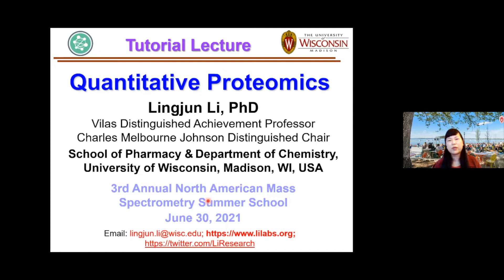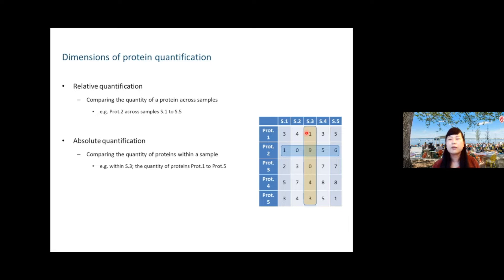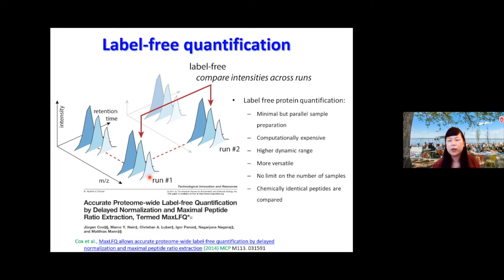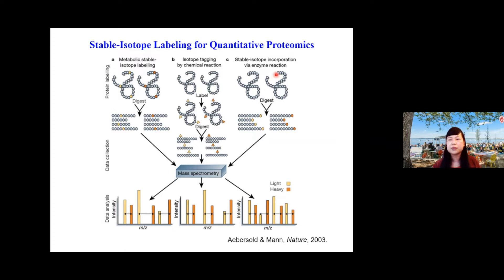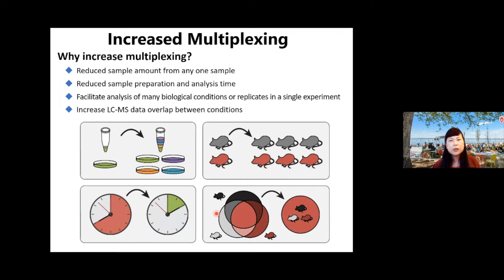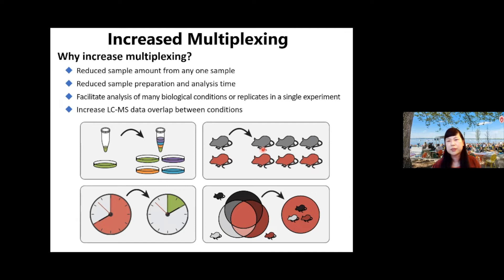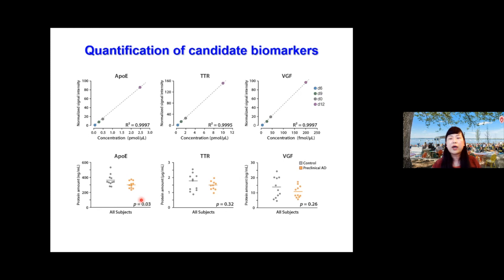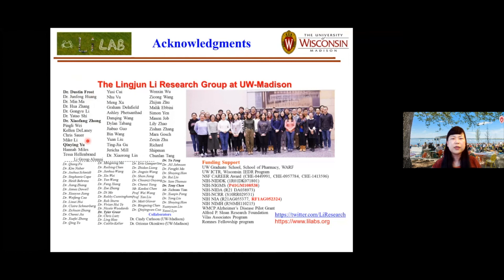Quantitative Proteomics with Lingjun Li, 2021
Presenter: Lingjun Li, Professor of Pharmaceutical Sciences and Chemistry; Chair of Pharmaceutical Sciences, University of Wisconsin-Madison

In this tutorial lecture, presented on June 30, 2021 at the North American Mass Spectrometry Summer School, Lingjun Li gives an overview of techniques for relative and absolute quantification of proteins, including diverse label-based and label-free methods.

To view the lecture schedule for past North American Mass Spectrometry Summer School events, Recorded videos for each lecture can be found on this YouTube channel.

The National Center for the Quantitative Biology of Complex Systems (NQBCS) was founded in 2016 through a grant from the National Institute of General Medical Sciences (GM108538)
and is located on the campus of the University of Wisconsin-Madison. Our core mission is the development, application, and dissemination of mass spectrometry technology for proteomic analysis.